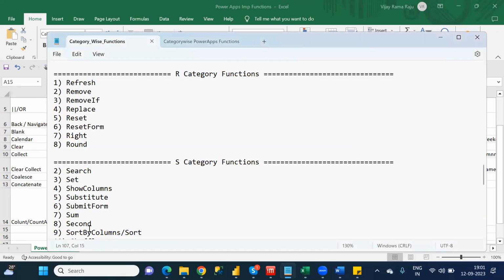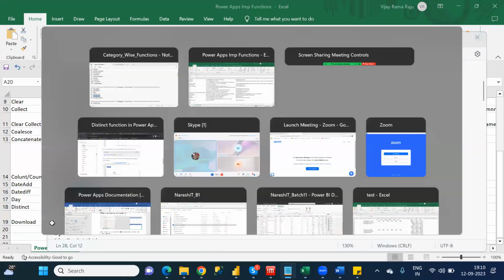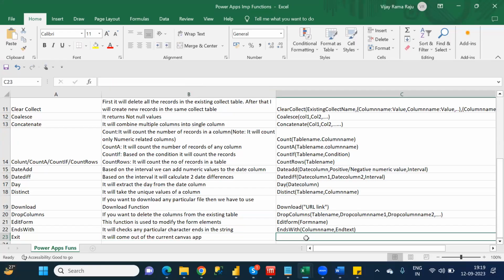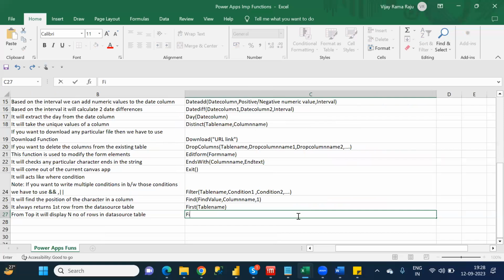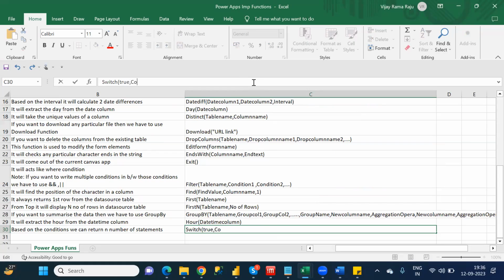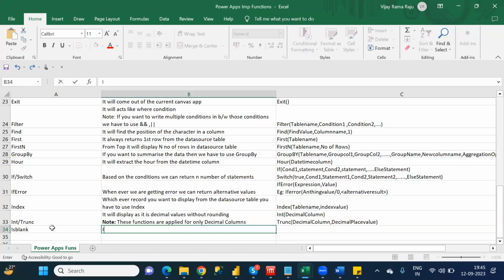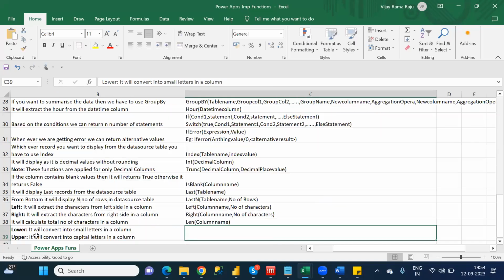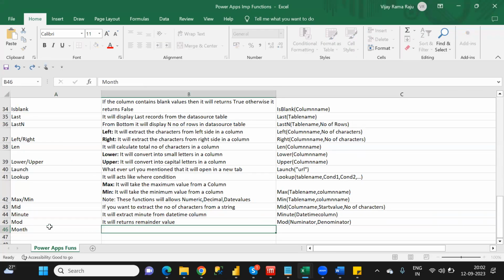Power App Session 26